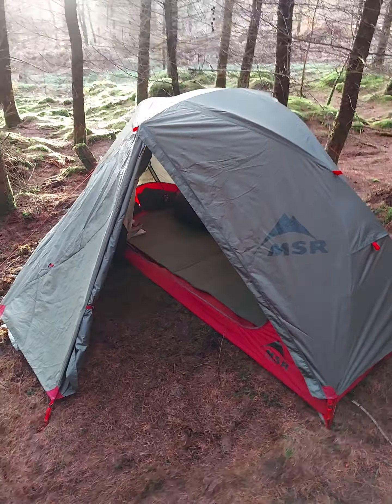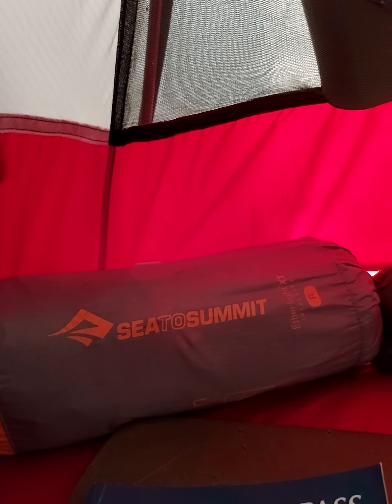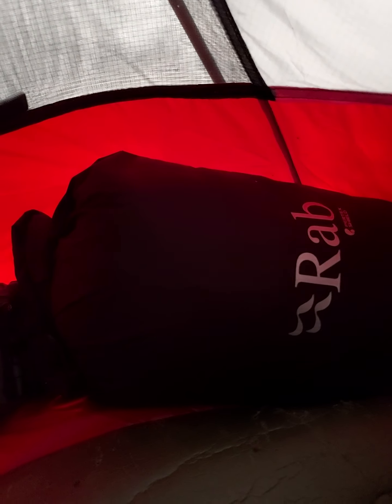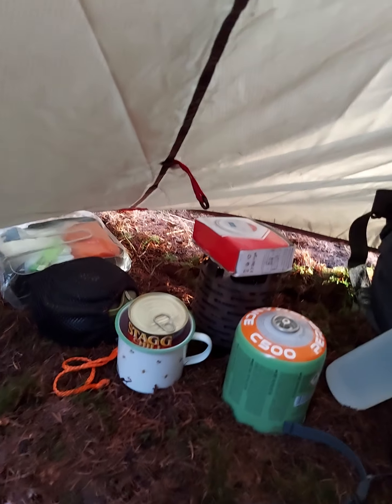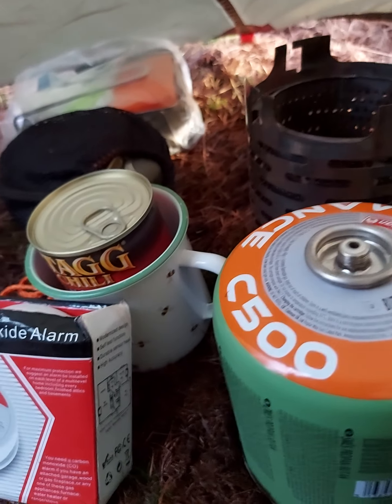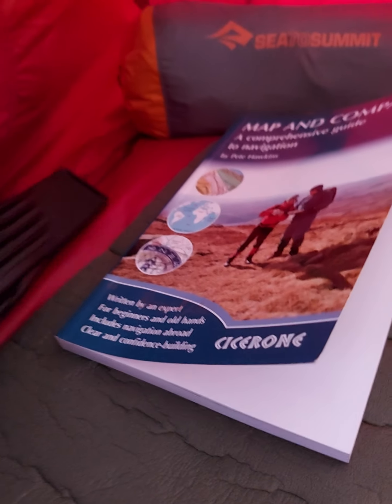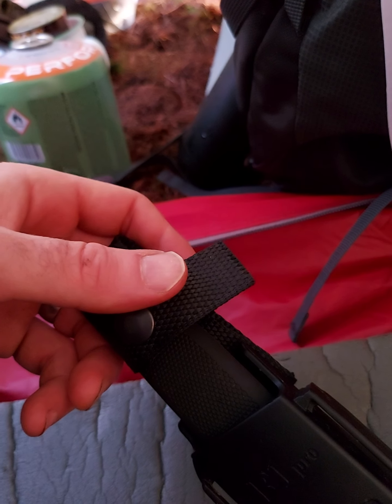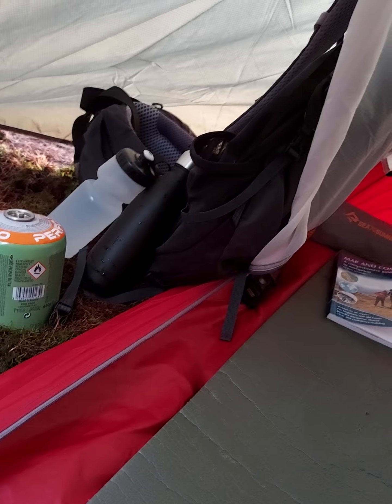MSR Elixir 1 wild camping Storm Eunice